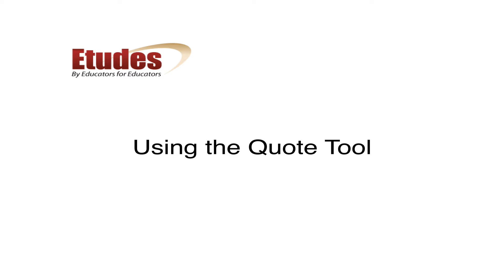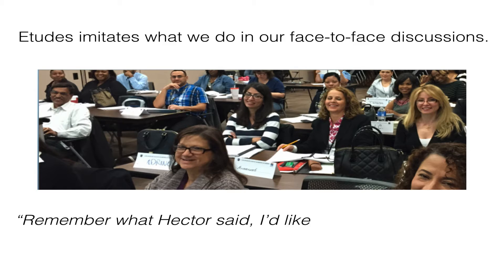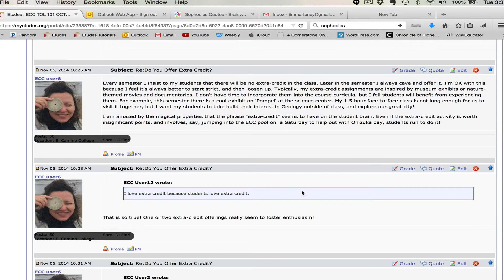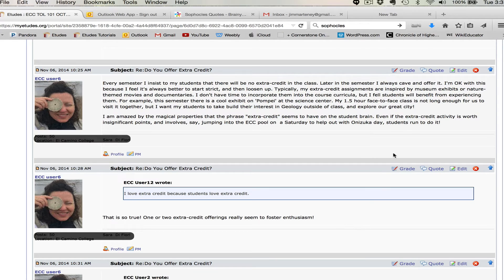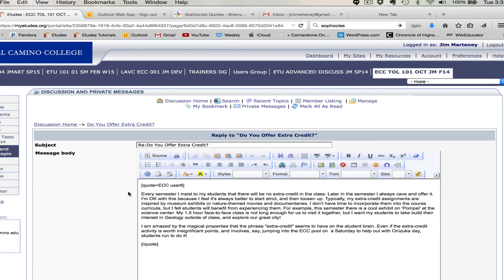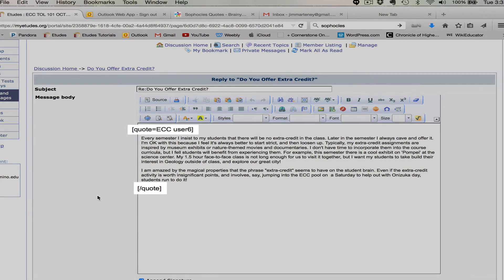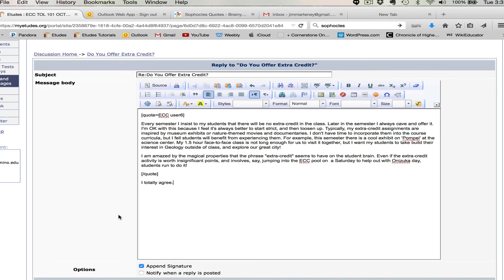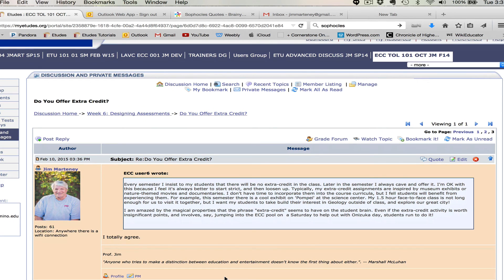Using the Quote Tool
How to use the Etudes Quote Tool